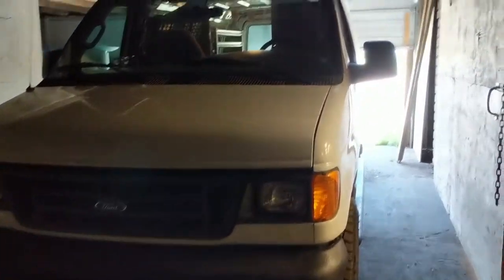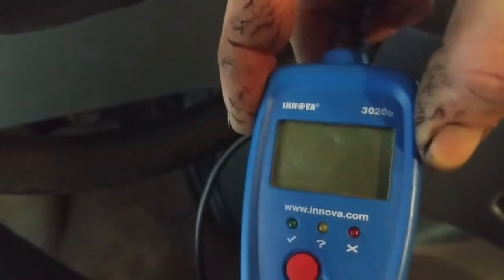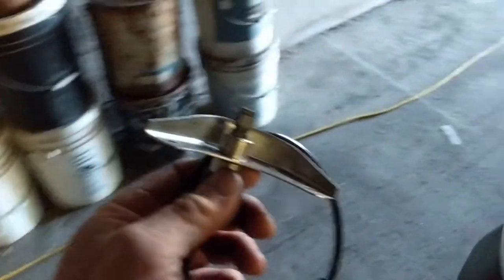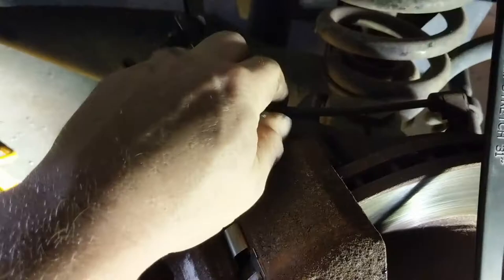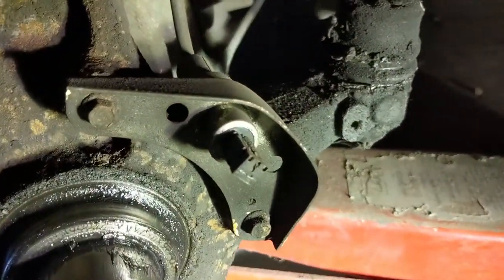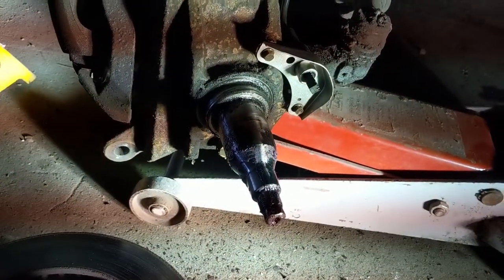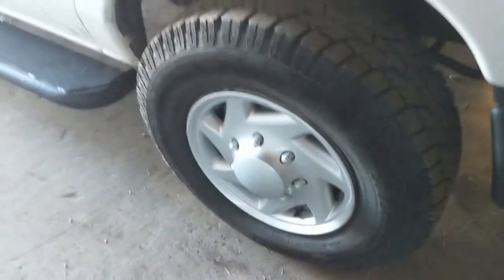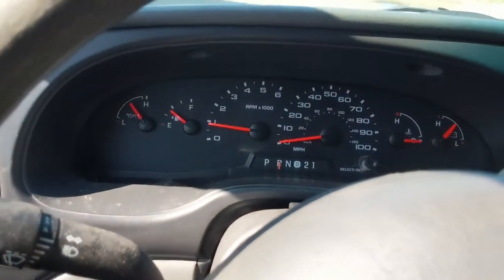Ford ABS light stuck on, how to fix it?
Here is a quick example of how I fixed my Ford E250 van ABS light when it's stuck on, this procedure probably applies to just about every vehicle make & model out there with the same problem as this van.